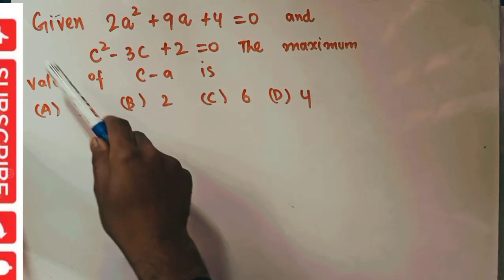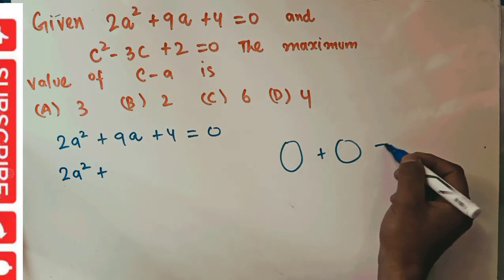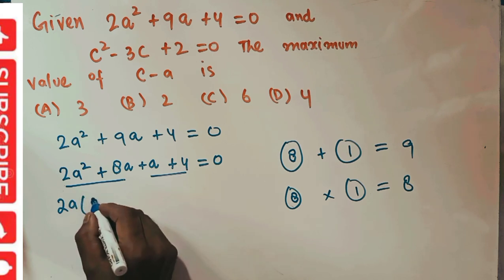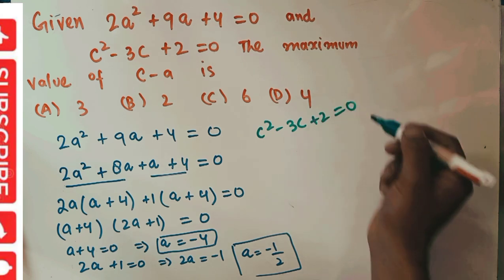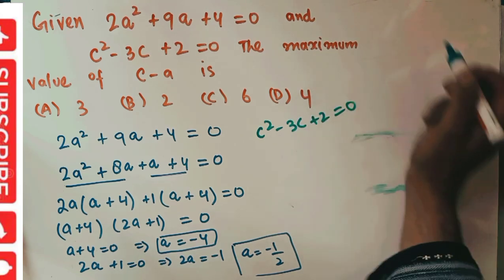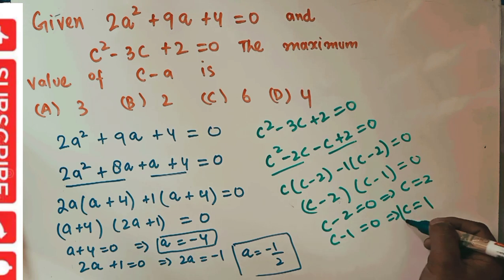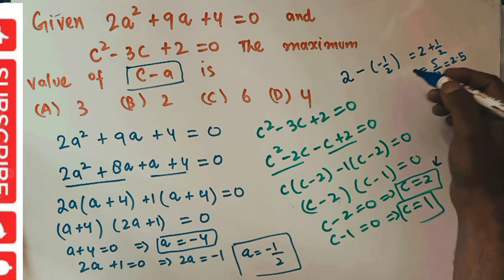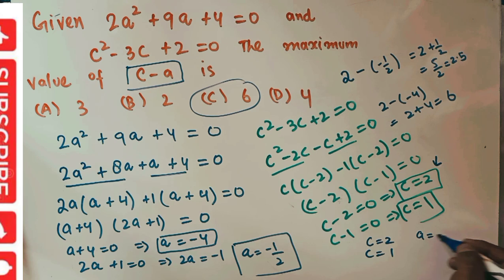Given 2a²+9a+4=0 and c²-3c+2=0. find maximum value of (c-a)